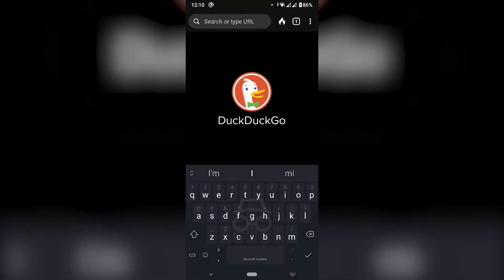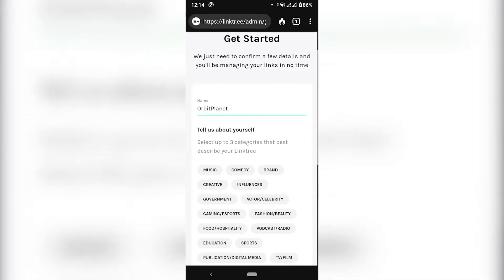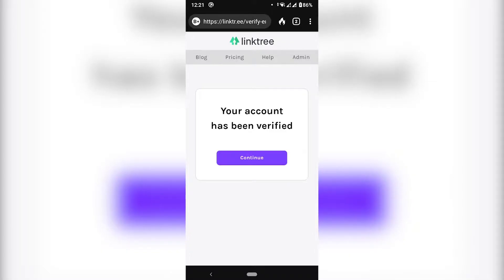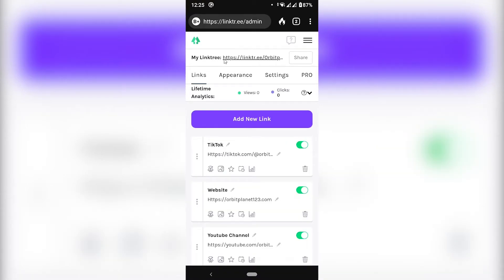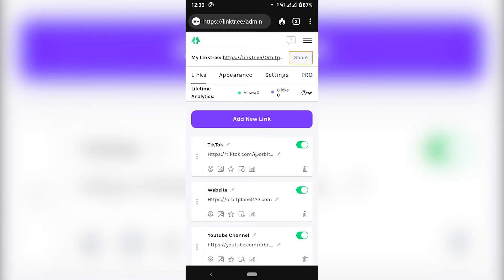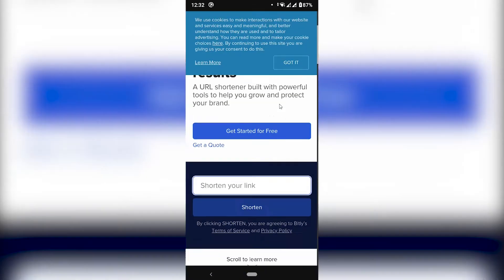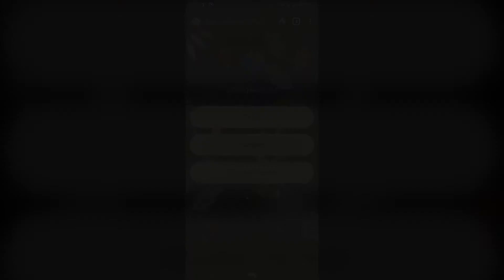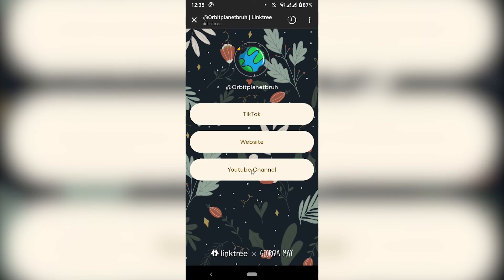How to Make a Linktree on Instagram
In this video, I show you how you can add multiple website links on your Instagram profile Bio using Linktree.